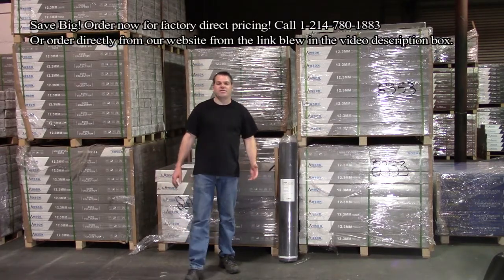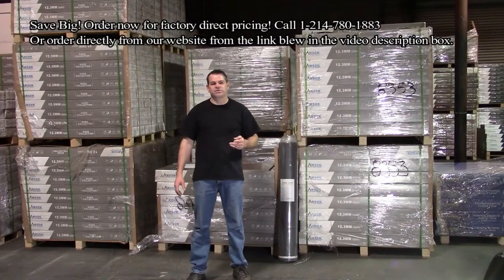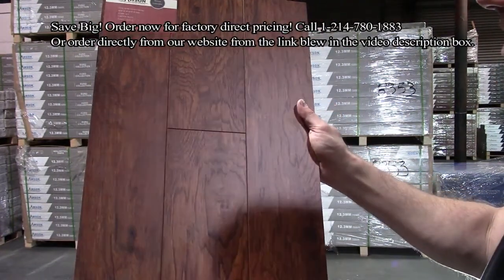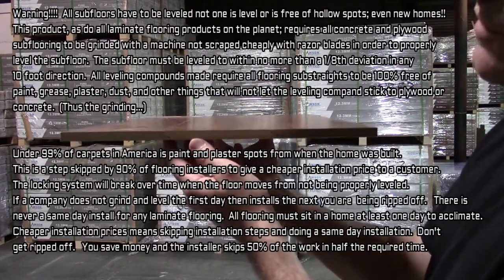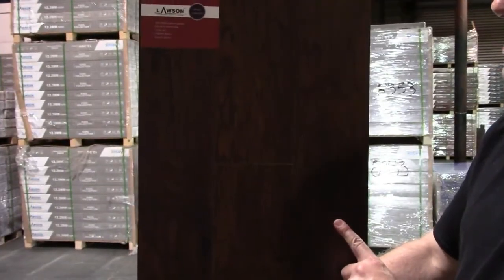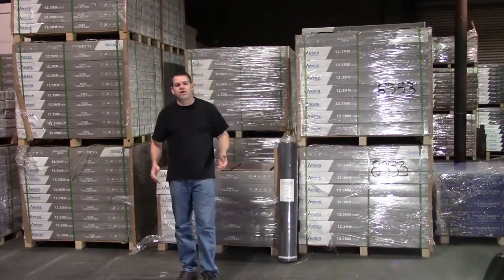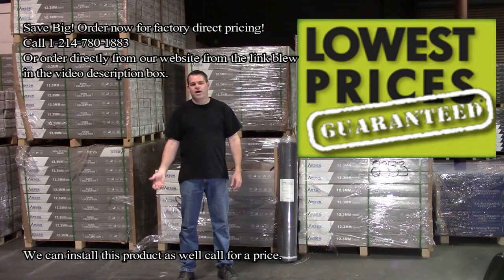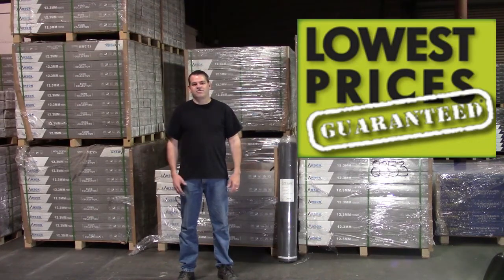Lawson Laminate Flooring Dream Collection 8mm as low as $1.39SF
Lawson Laminate Flooring The Dream Collection

Hickory Spring SH881
Hickory Summer SH884